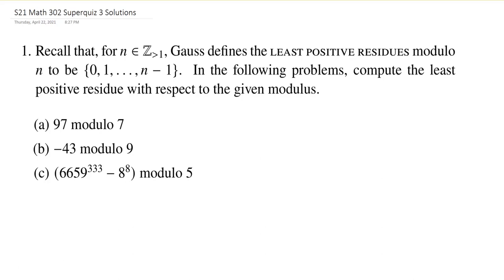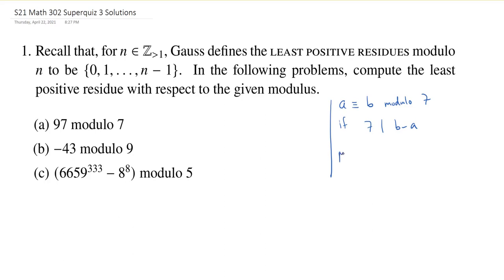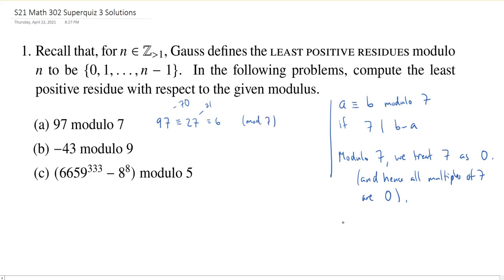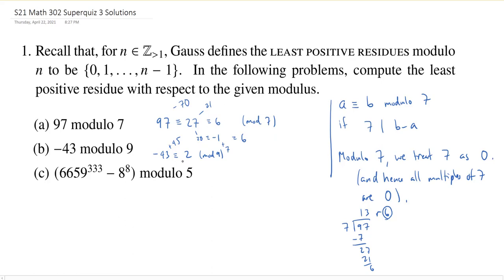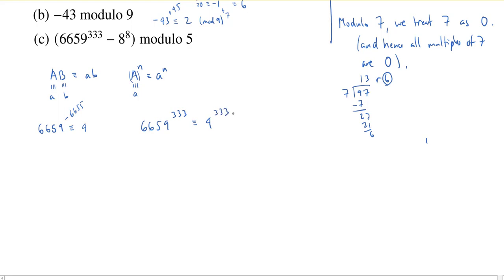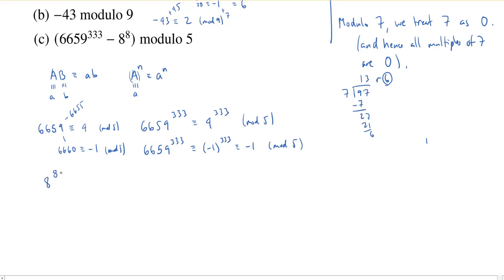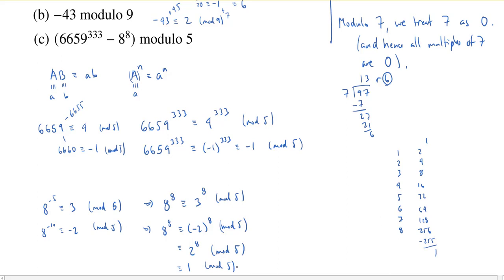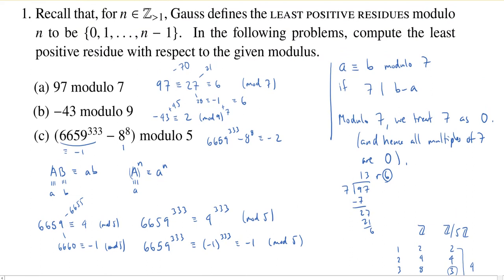Modular Arithmetic and Least Positive Residues, Superquiz 3 Problem 1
We perform some basic modular arithmetic finding the least positive residues of a few numbers, employing Gauss' rules.